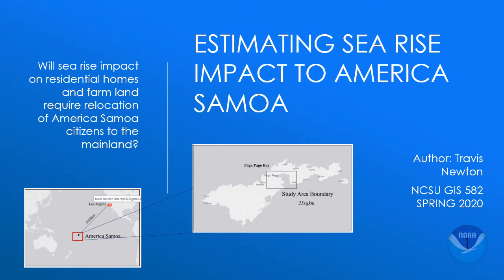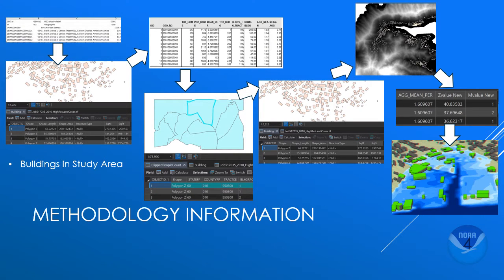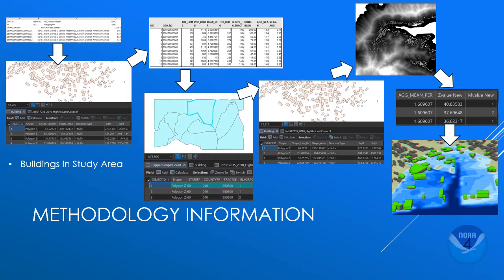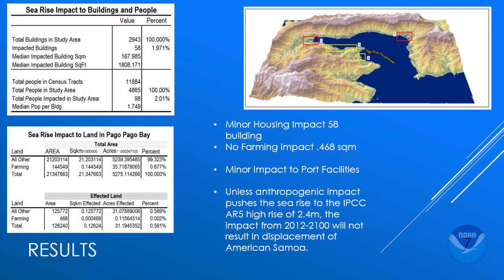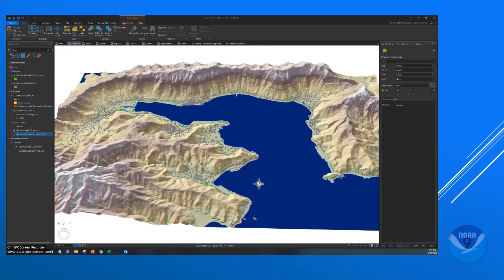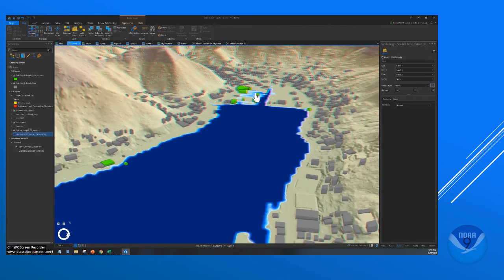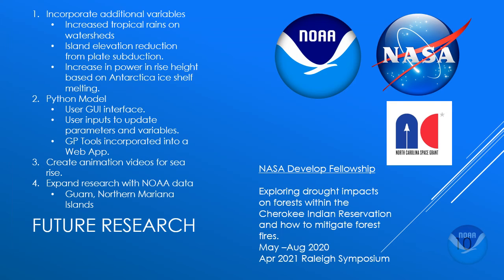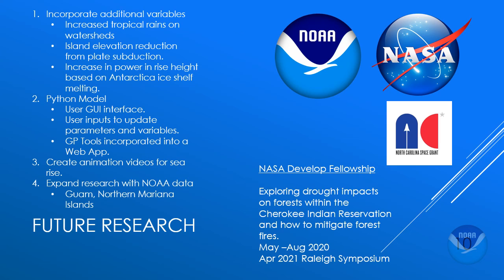GIS 582 Final Presentation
This youtube video is an overview for my sea rise model to see the impact on Pago Pago Bay, America Samoa that can upscale to include entire islands. NOAA and Census tables provided the platform necessary to conduct this study. There are two phases of the operation, manual and the model builder.
Using IPCC AR5 Chapter 13, an estimated 15mm rise can be considered moderate and most likely to most likely occur. The findings were minimal impact to the two attributes I wanted to understand which were 1) Homes that displace people and 2) Farming land lost.